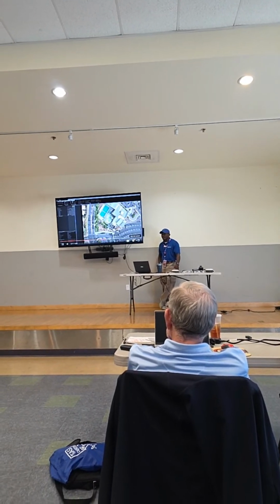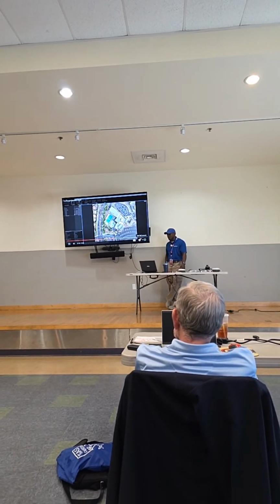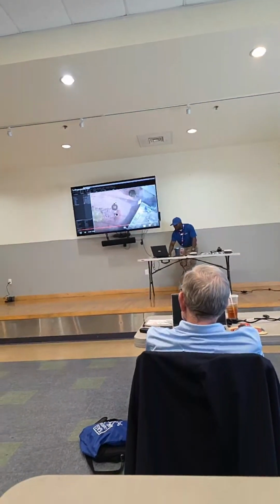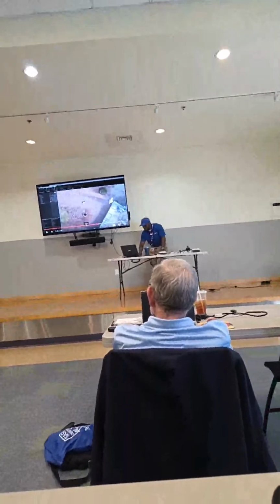Recoveryone Drone is live Mapping part 2